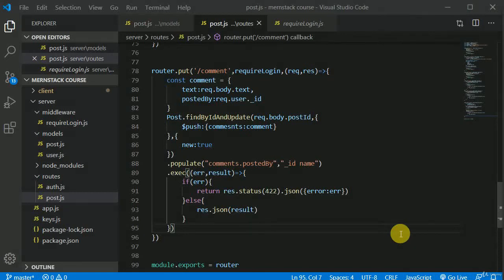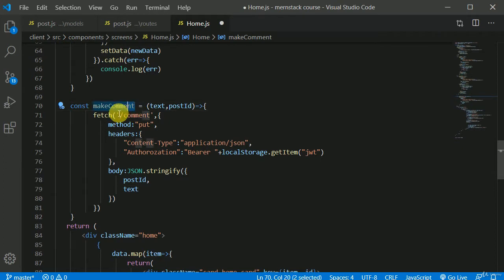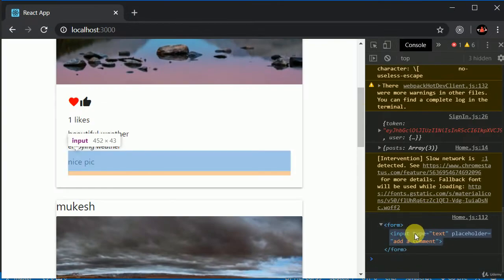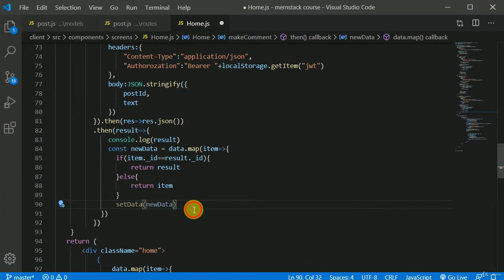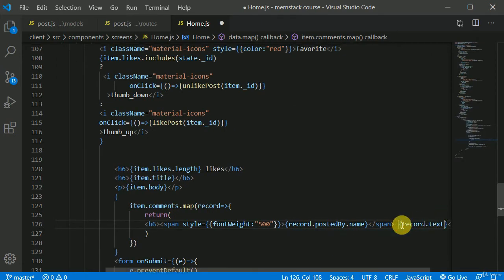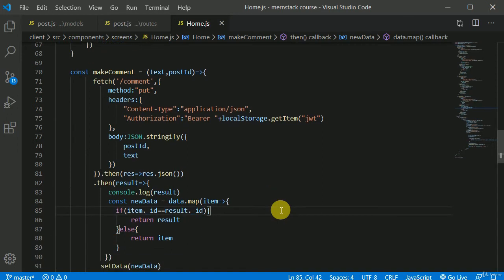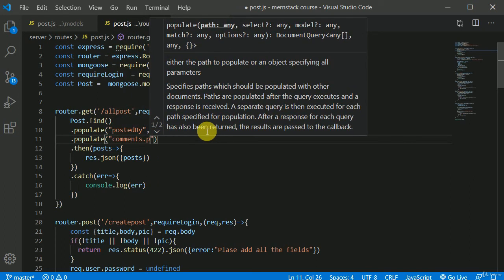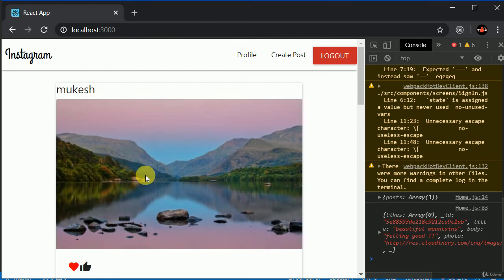31 Implementing comment in client side | Computer Monk 🔴